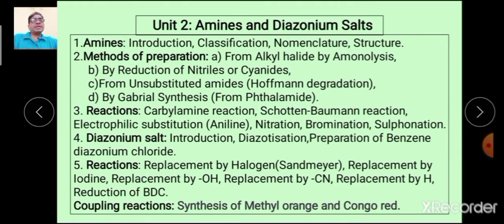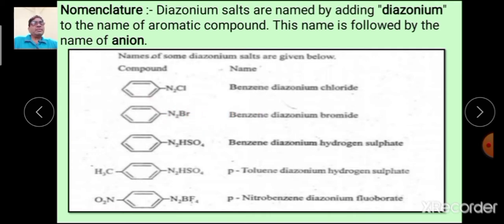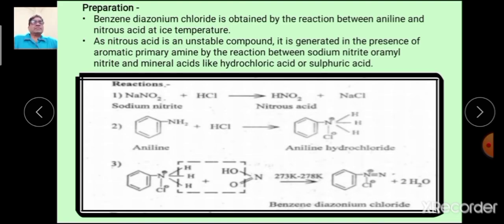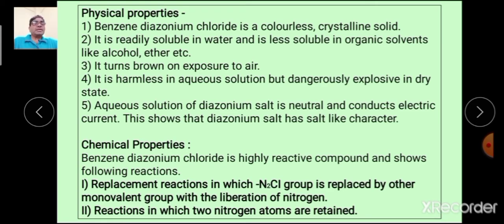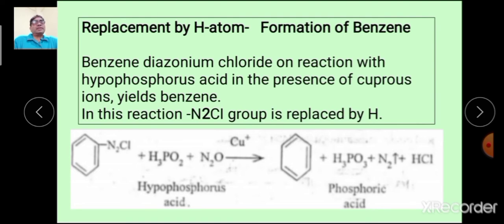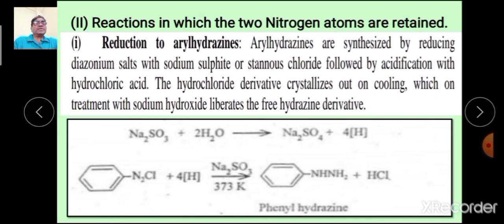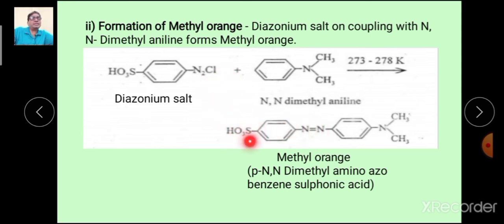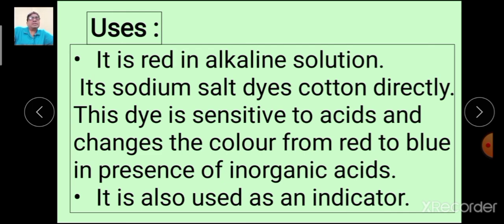B.Sc.II Chemistry Amines & Diazonium Salts Video No. 2 Mr.P.P.Sutar